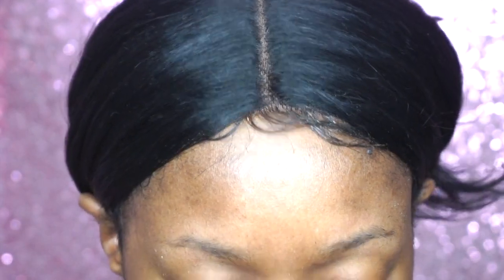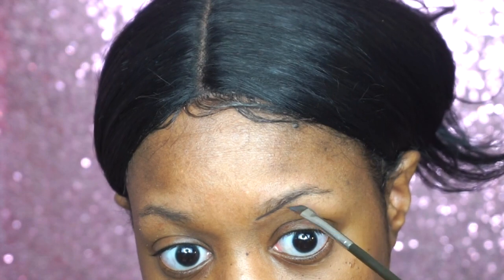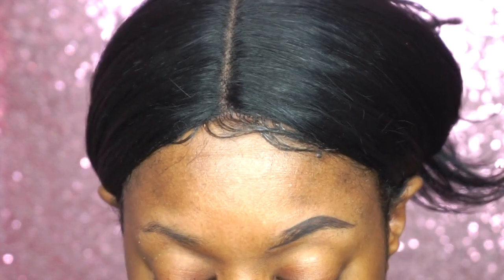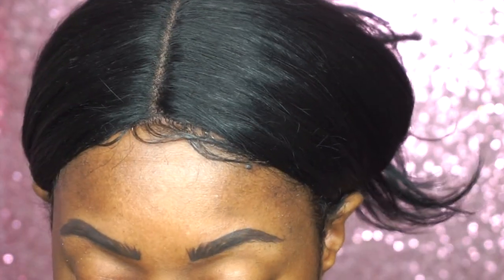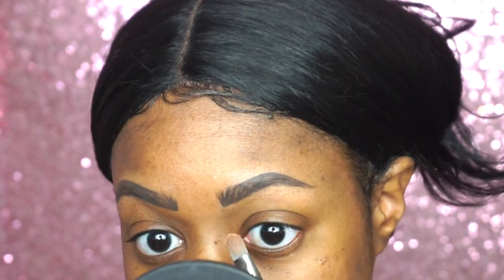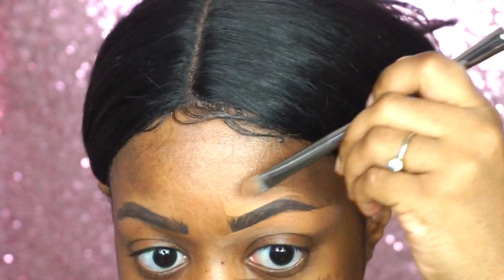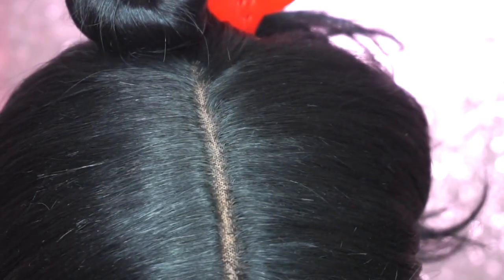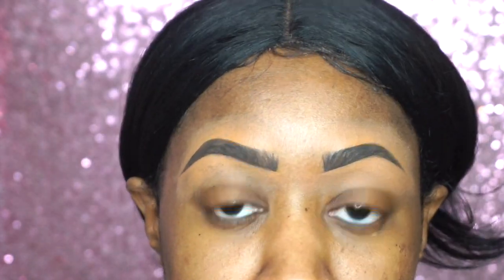EASY BROW TUTORIAL FOR THIN BROWS